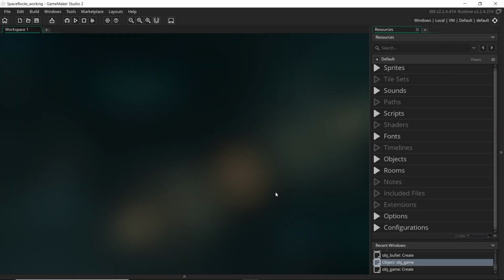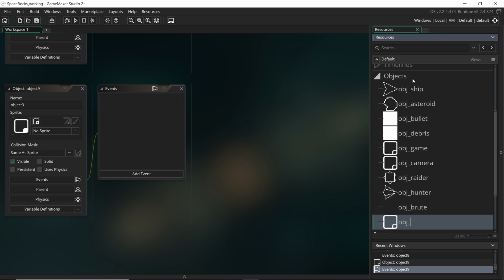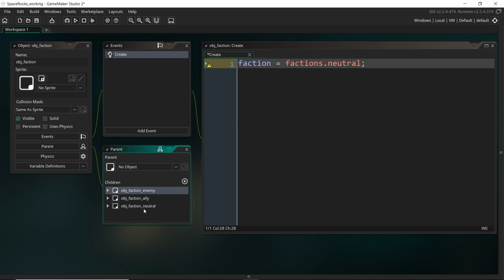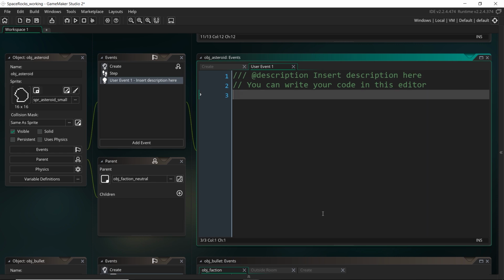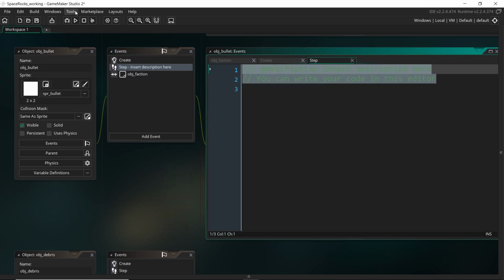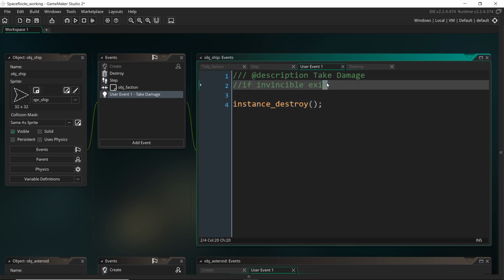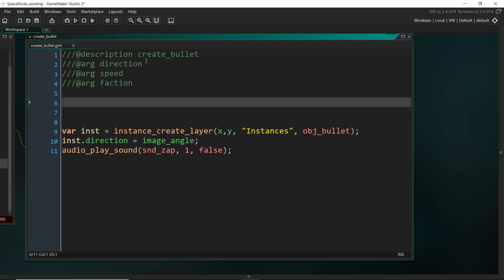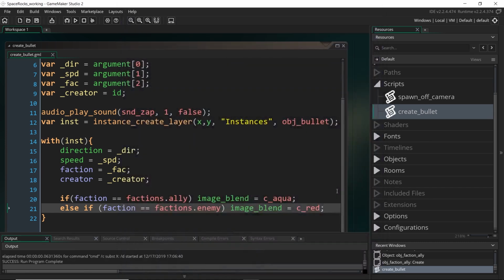Space Mods - GML - Enemy Factions (2/3) - GameMaker Studio 2